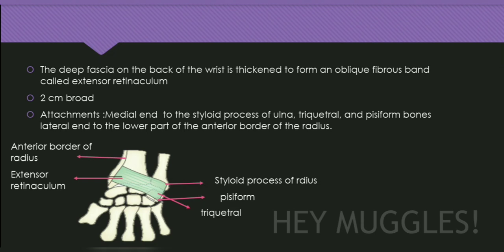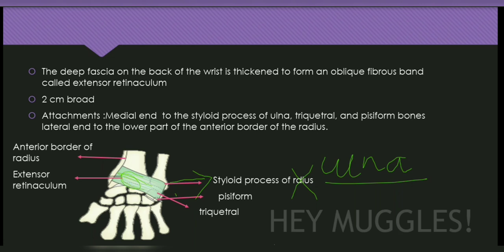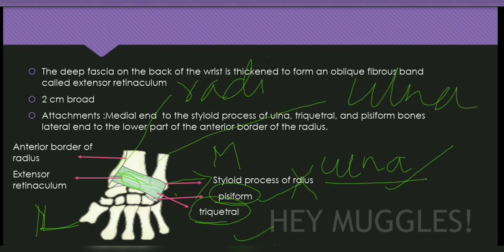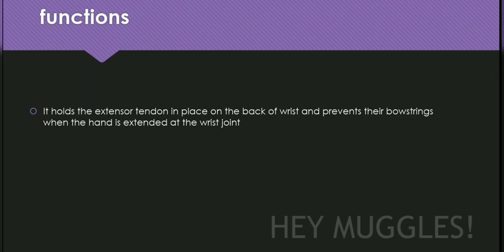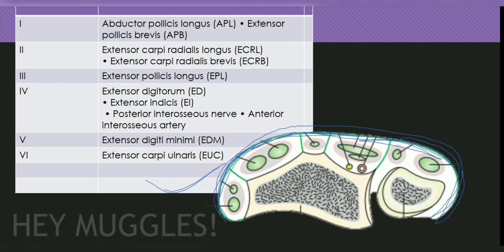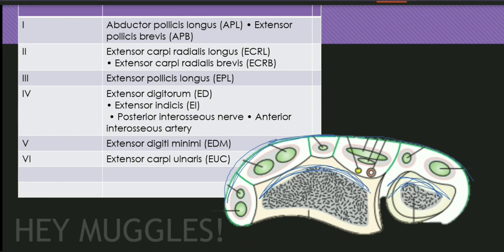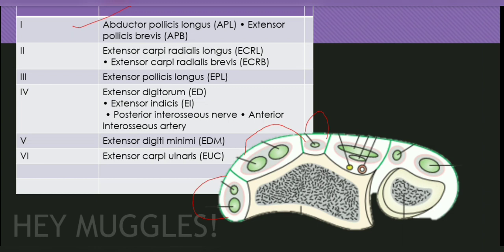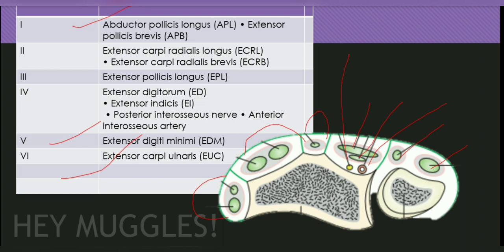Extensor retinaculum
This is a video on extensor retinaculum.
In this video the following topics has been covered:
Introduction
Attachments
Function
Compartments